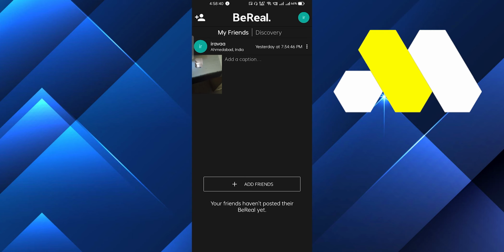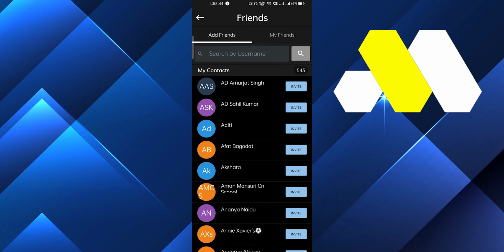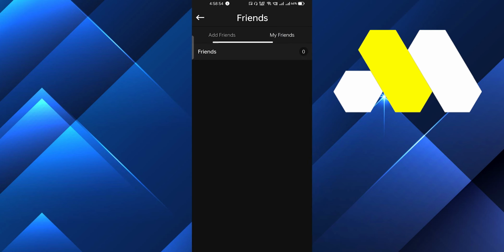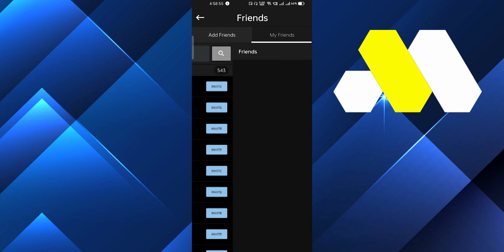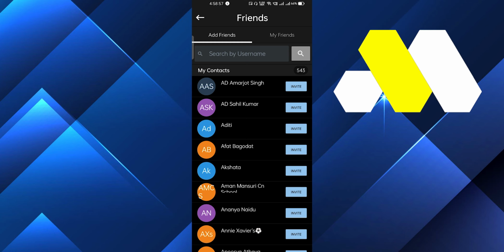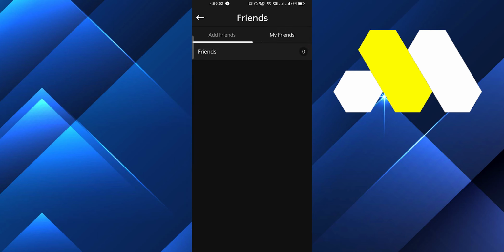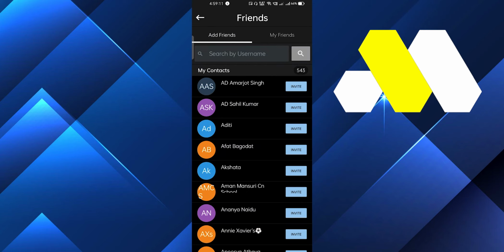How To See Friend Requests On BeReal (EASY TUTORIAL 2022)